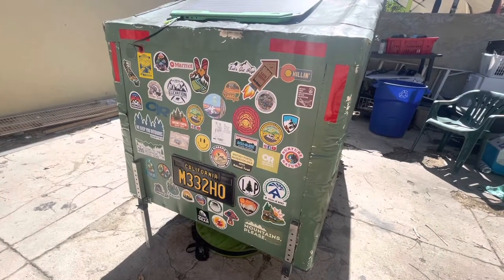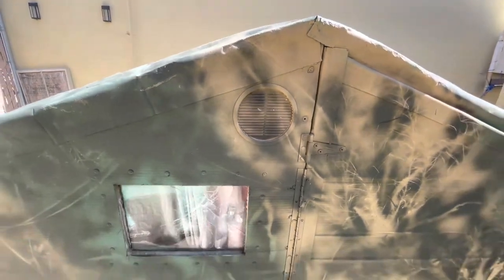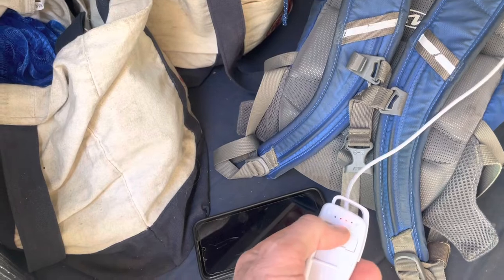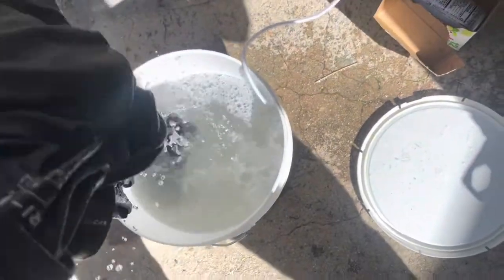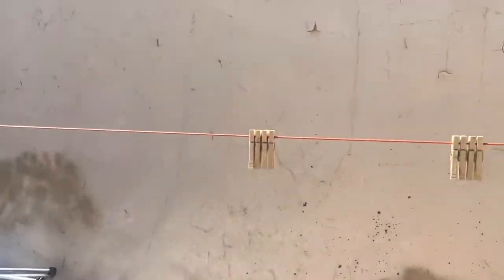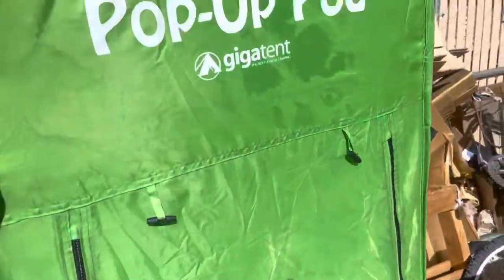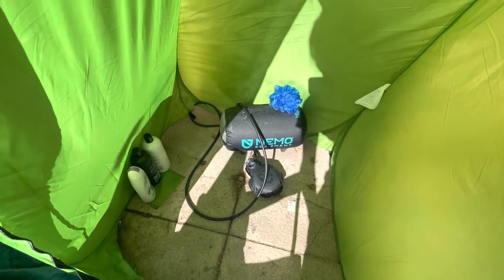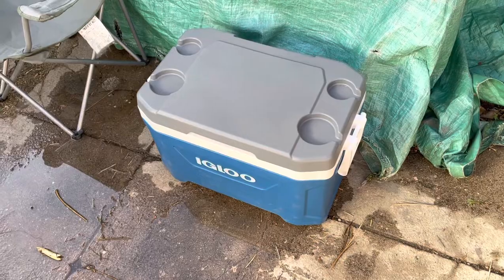Camouflaged the bicycle camper